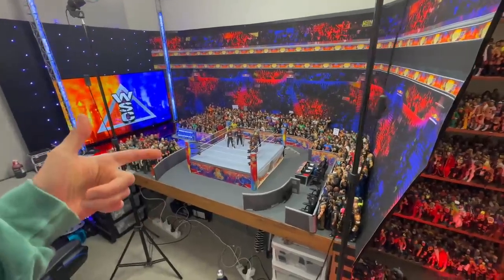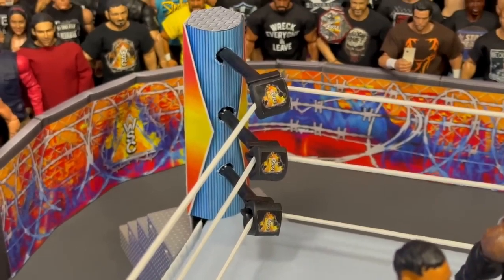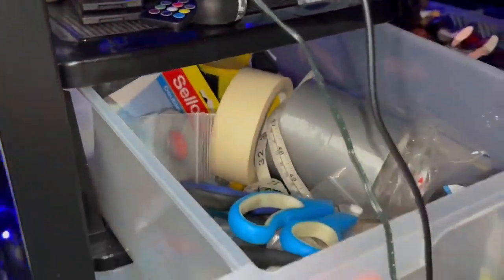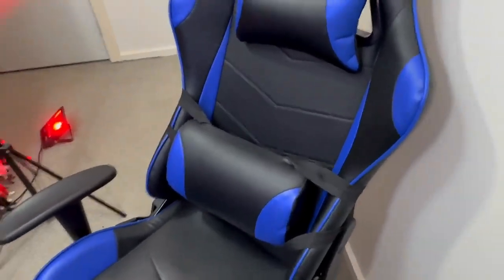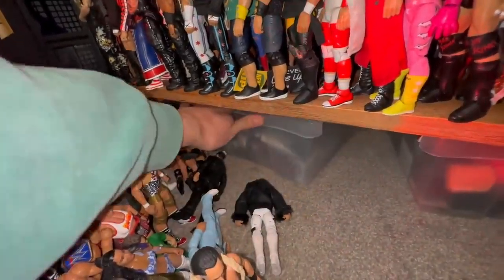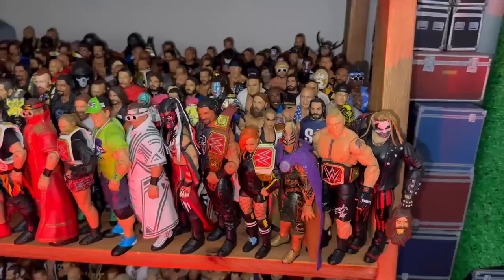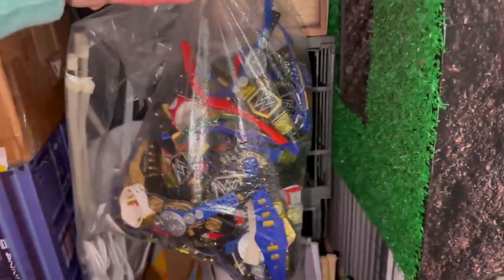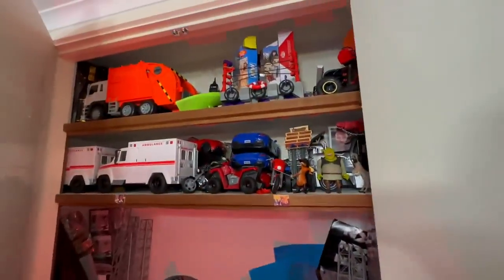HUGE WWE Figure Room Tour 2023!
If you liked this video please SUPERKICK the Like Button and Comment what you think!